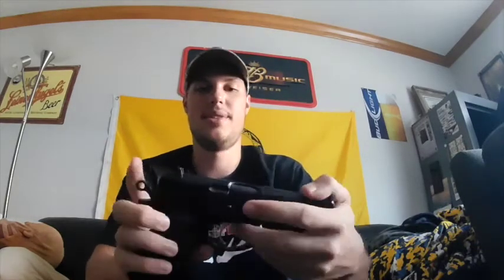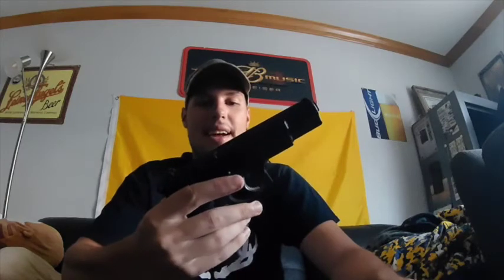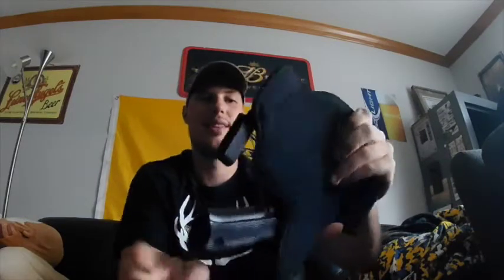Range Review: CZ 75 B, the Cold War classic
Full review of my CZ 75, one of my favorites to take to the range. Very durable and reliable, proven through its many years of use in military and law enforcement applications around the globe. Enjoy!